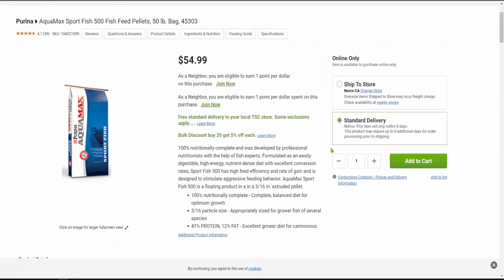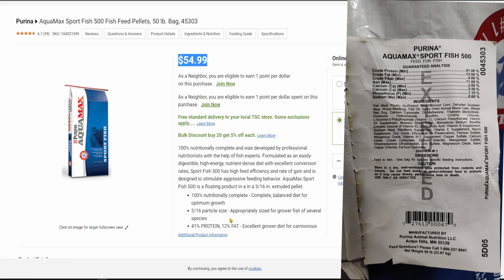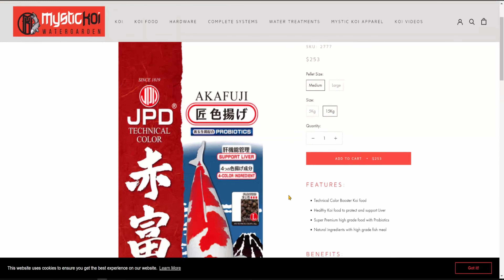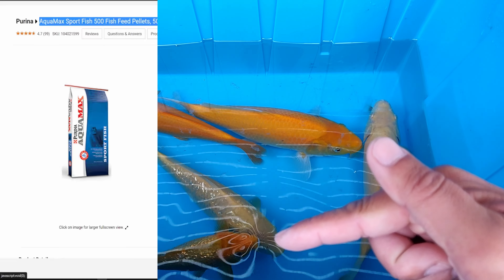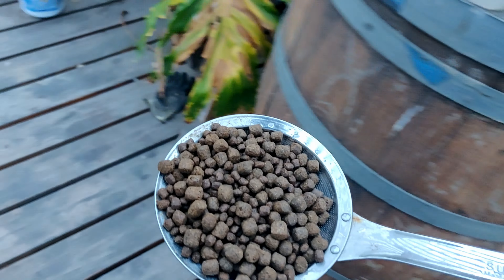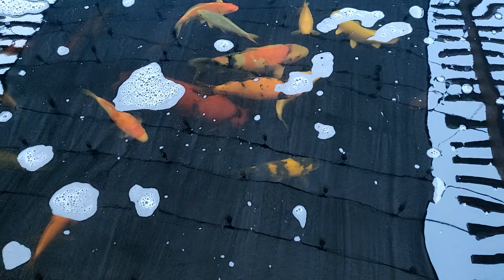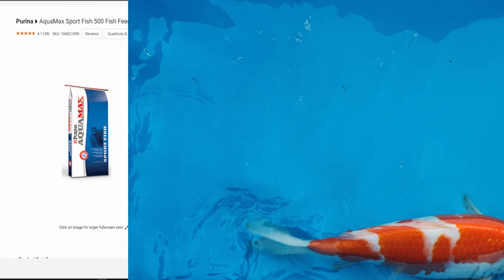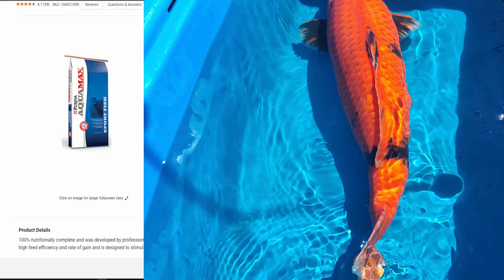The best affordable Koi food I've found.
Don't knock until you try it, as the saying goes. I've been having success with this inexpensive food.
It holds well in the water and doesn't cloud it, the waste products comes out solid and wholesome not diarrhea like.
Its primary ingredient is "fish meal" so it's not cheap soy bean protein.

Between $50-60 for 50lbs, you can't really beat it.
Feeding more and consistently will result in bigger growth, more so than the food itself.

You can have high quality food but if you're not feeding enough you still won't get sufficient growth. An inexpensive food allows you to feed more for growth, it's simple as that.